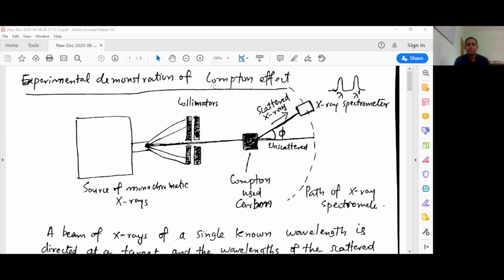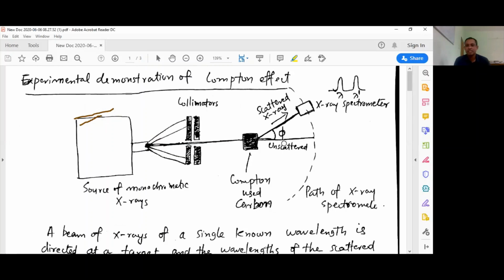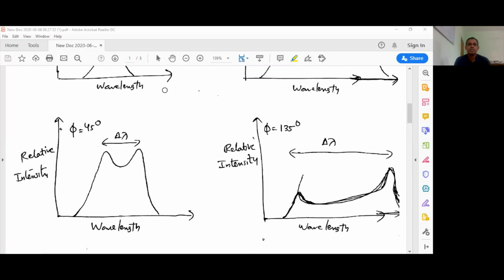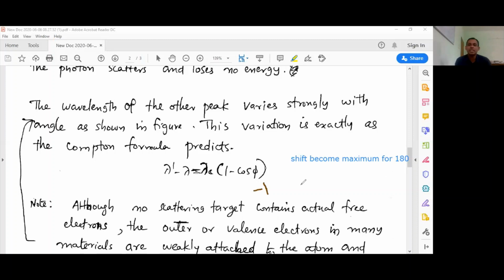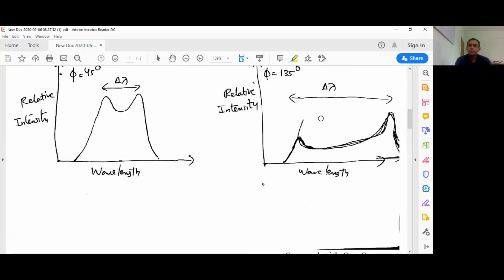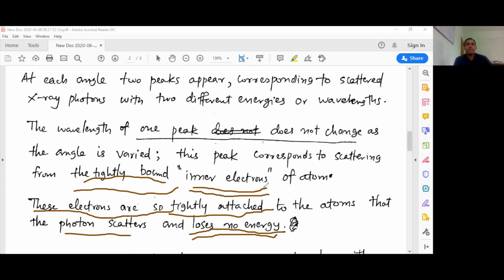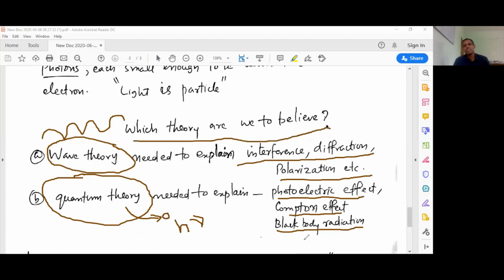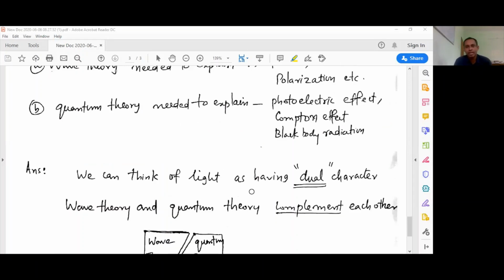Compton effect experiment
Compton effect experiment- What is light?